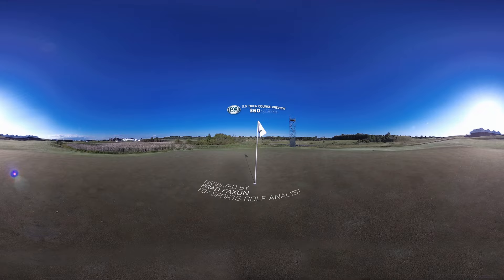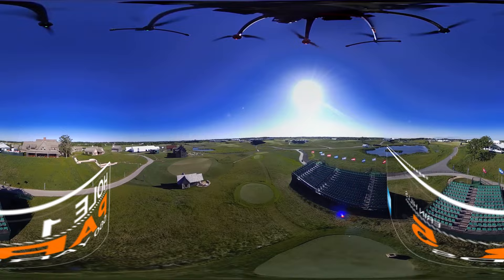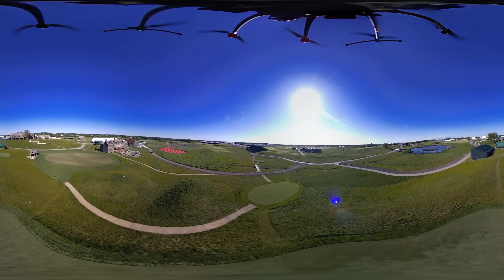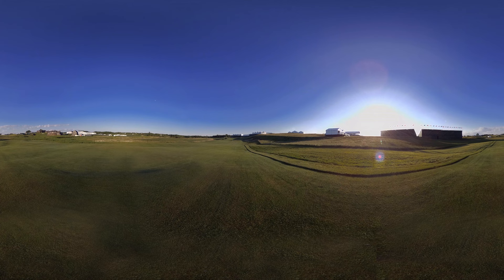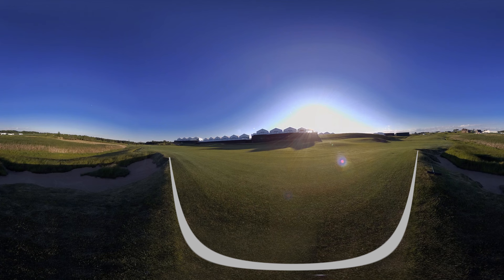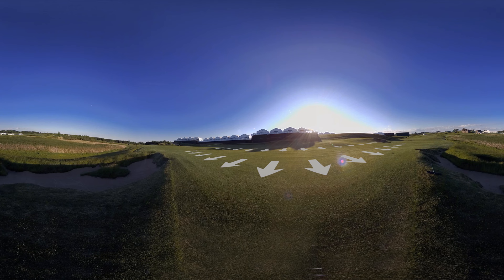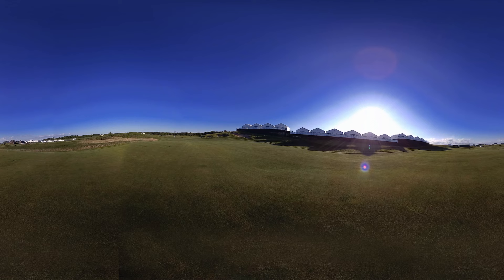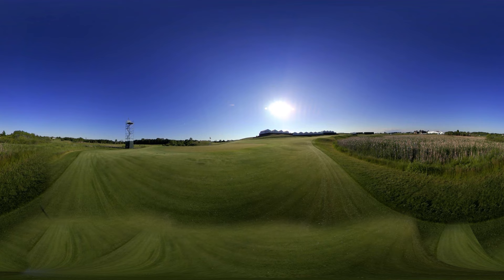Erin Hills Hole 1 | 360 VIDEO | 2017 U.S. Open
Check out the first hole at Erin Hills in 360 degrees.